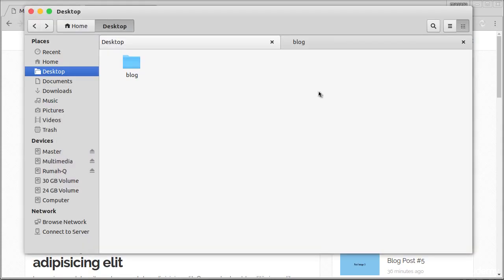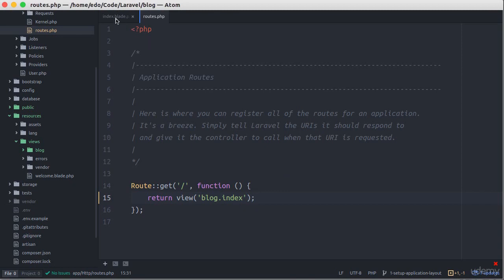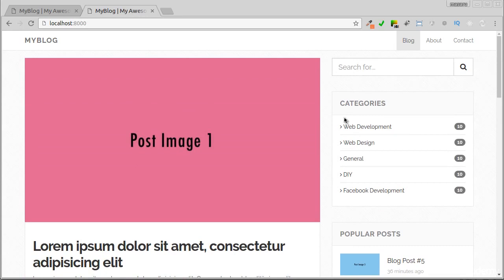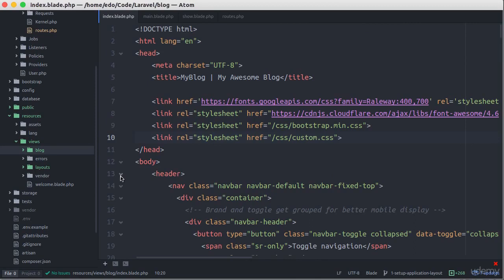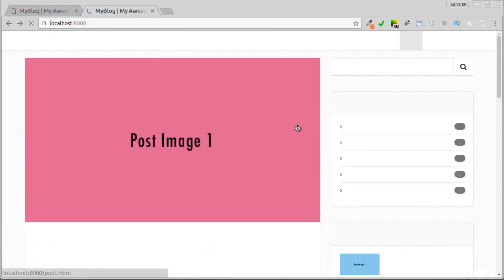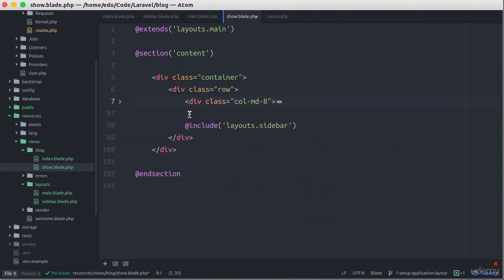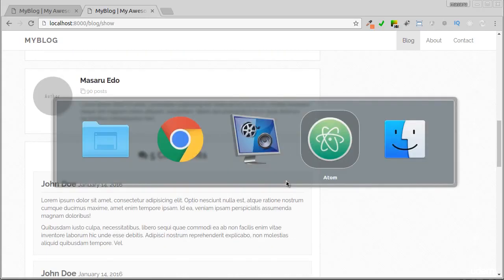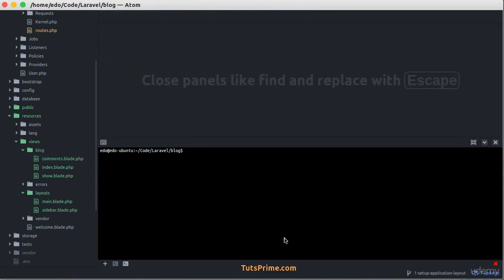Laravel Wordpress Clone Blog + 006 Setup Application Layout